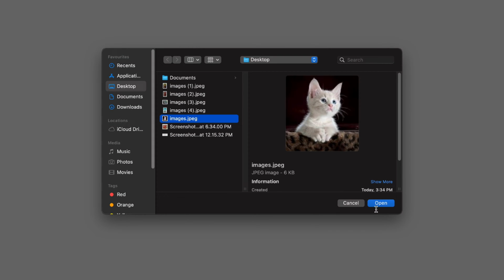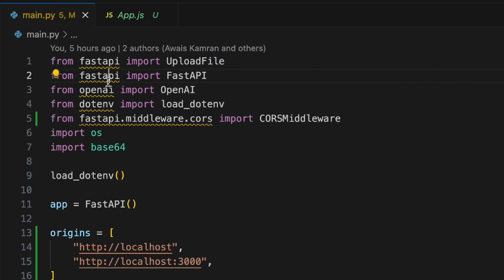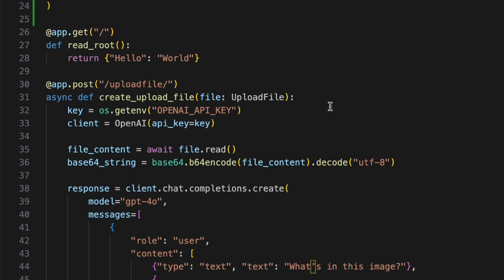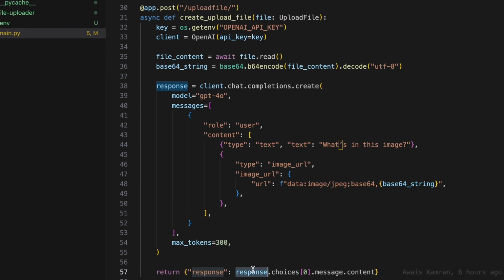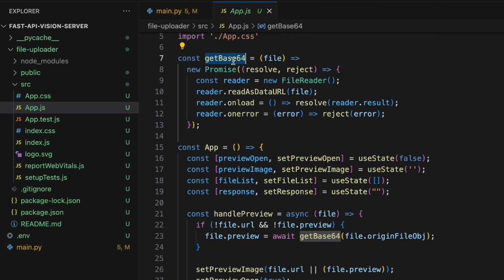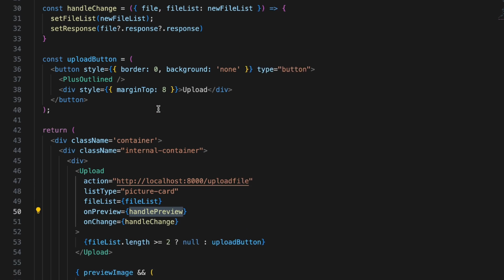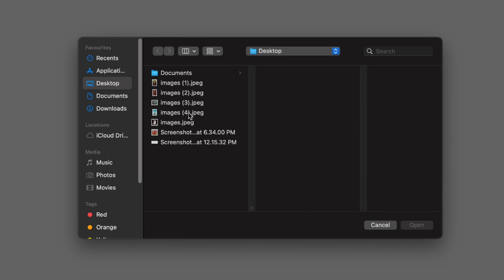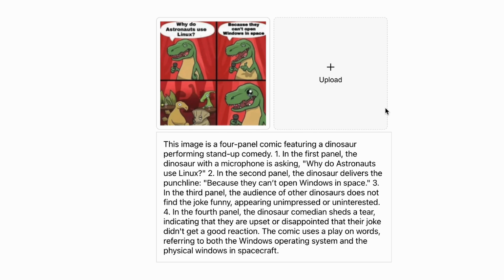14. Using OpenAI GPT-4o Vision API With Python & React | Generative AI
In this video, we dive into the powerful vision capabilities of OpenAI's GPT-4o and explore how to harness its vision API using FastAPI & React. This step-by-step guide will walk you through the process of integrating GPT-4's vision API into your Python projects.

We'll cover the following topics:
- Setting up your OpenAI API key and environment
- Installing the necessary Python libraries
- Making API requests to GPT-4o's vision endpoint
- Handling API responses and extracting relevant information

By the end of this video, you'll have a solid understanding of how to leverage gpt4o vision API to build innovative applications and enhance your projects with cutting-edge computer vision capabilities.

0:00-1:11 Demo
1:12-1:27 Intro
1:28-10:43 Code Walkthrough
10:45-14:17 Demo With More Examples